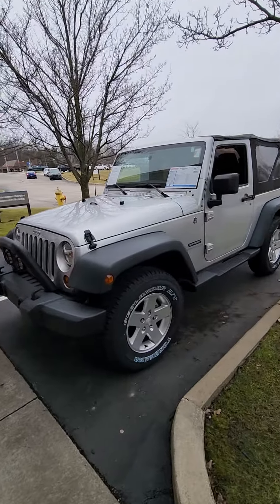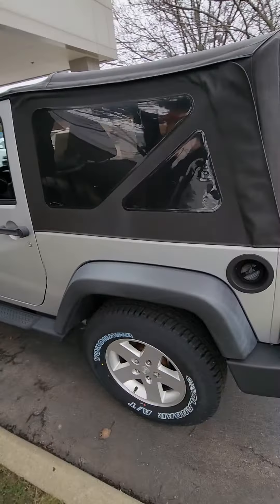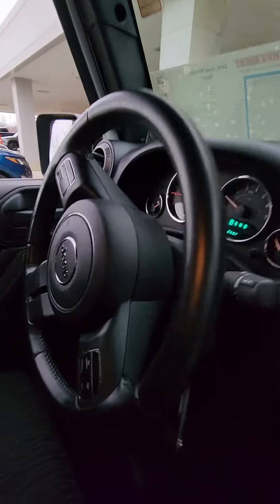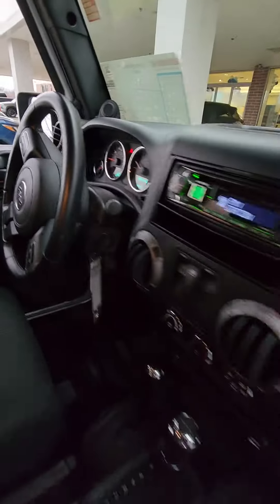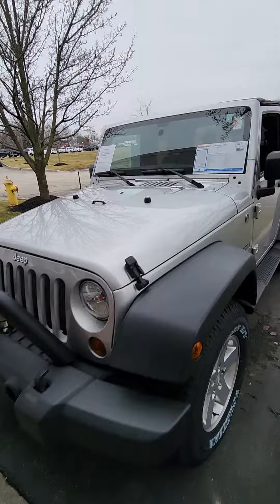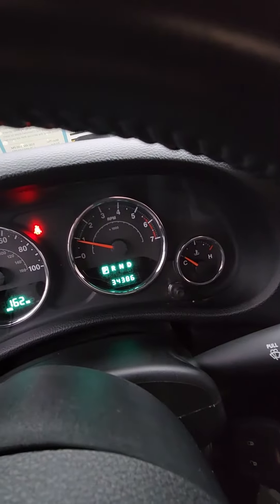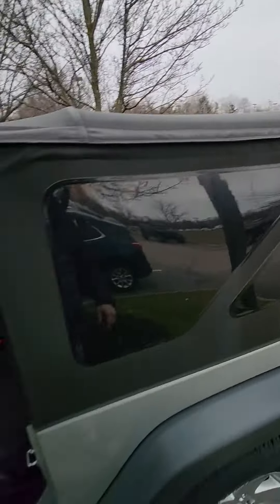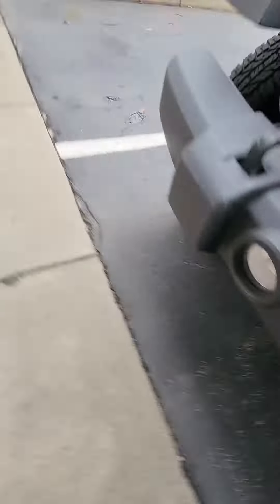2011 Jeep Wrangler